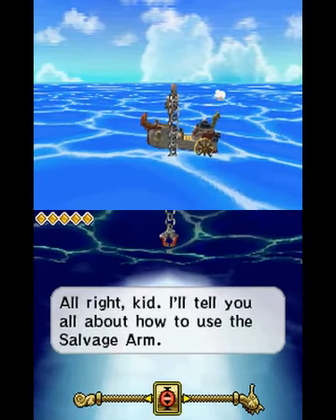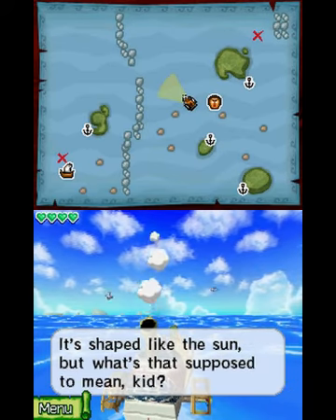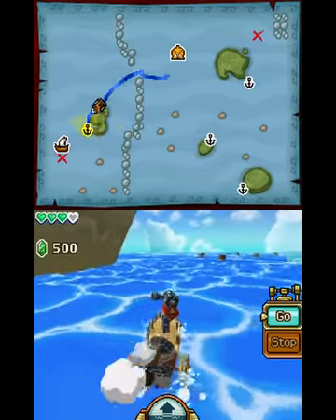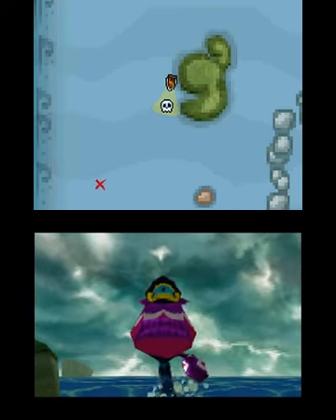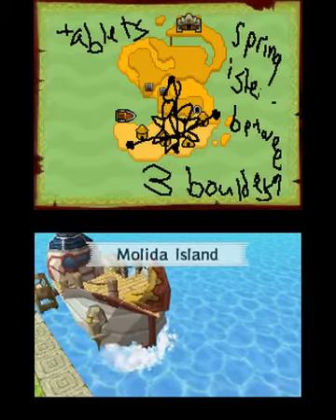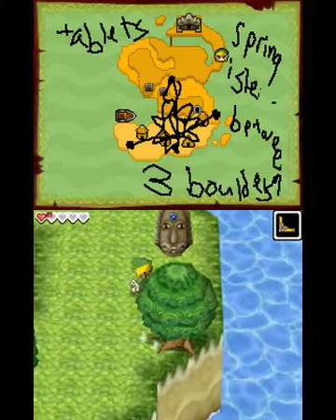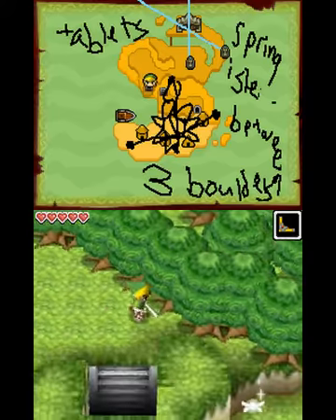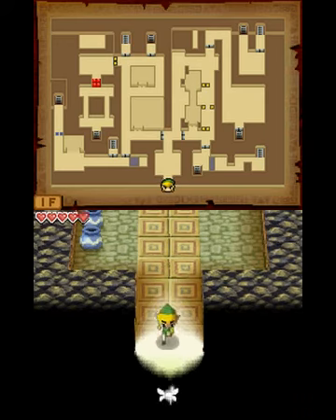Let's Play The Legend of Zelda: Phantom Hourglass Part 10: THE FREAKING SUN KEY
Lets Play
Let's Play!
Lets Play!

Feel free to tell me what you'd like to see more of in the future. I'm open to expanding my content!